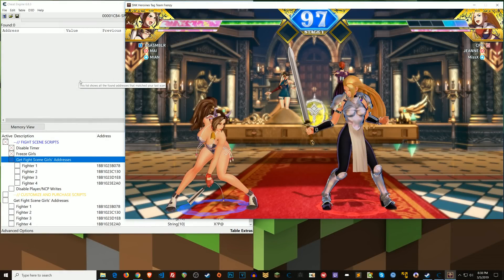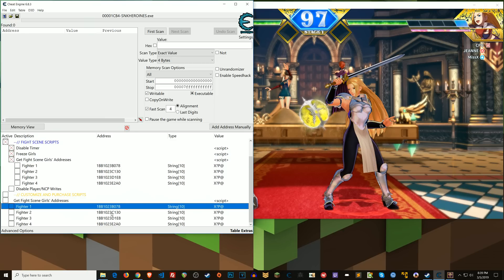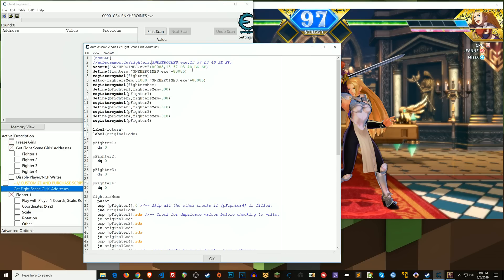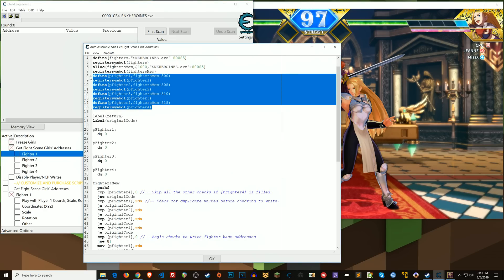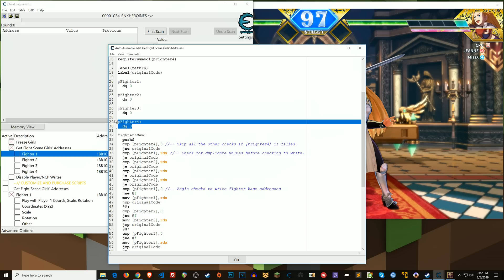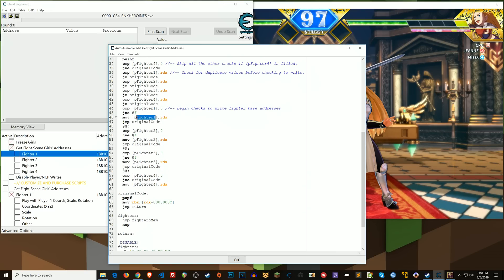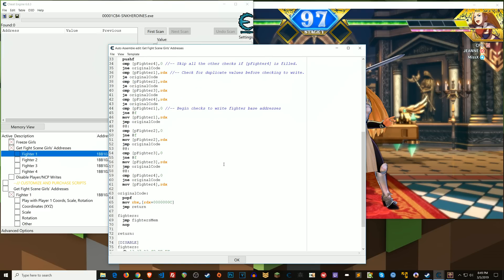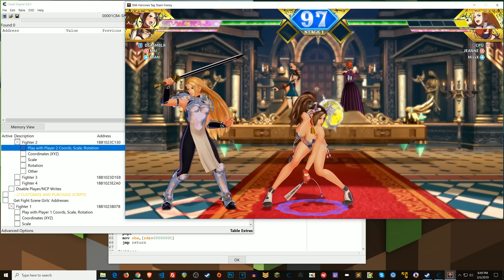Cheat Engine Tutorial: How to Store all Shared Instruction Addresses!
In this video, I show you a way to write assembly that will store all addresses a shared instruction accesses, to their own pointers in memory that you allocate via Cheat Engine. =)